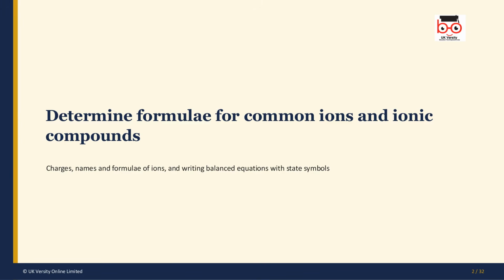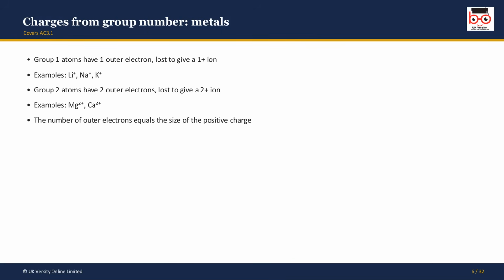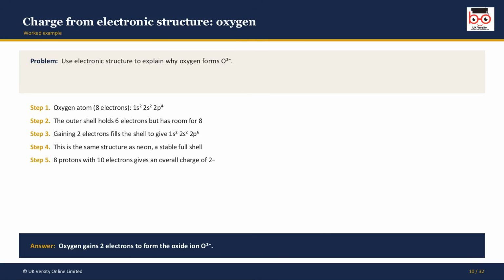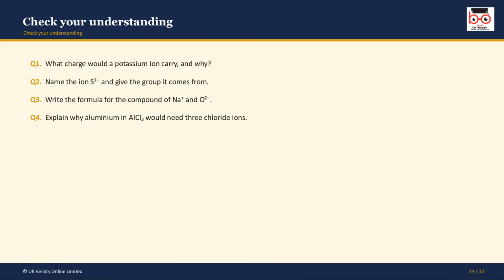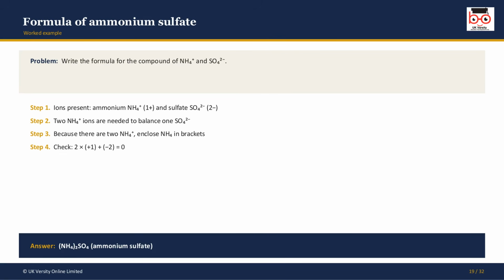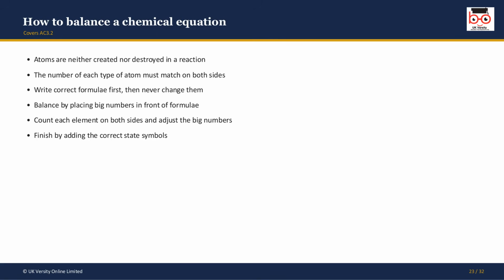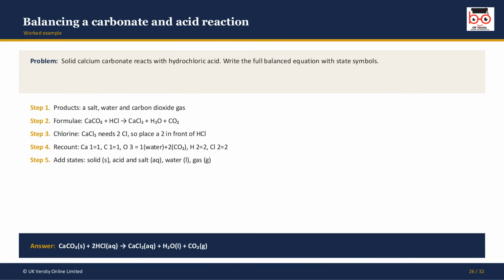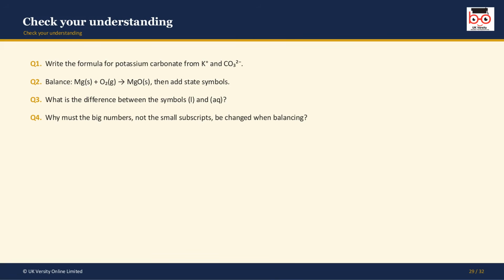LO3 - Fundamentals_of_Chemistry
"Formulae & Equations — explained clearly for the Ascentis Access to HE Diploma in Engineering Science from UK Versity.

Module: Fundamentals of Chemistry
LO3: Formulae & Equations

In this video you'll learn:
• Writing chemical formulae
• Balancing equations
• Ionic equations
• State symbols